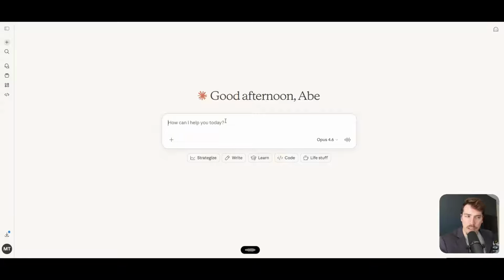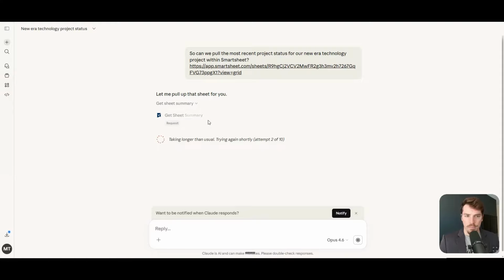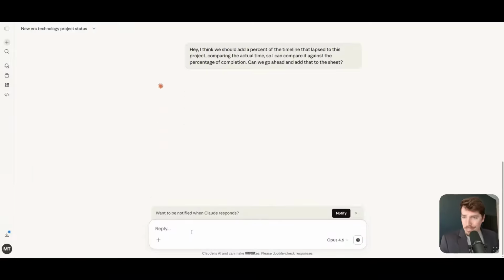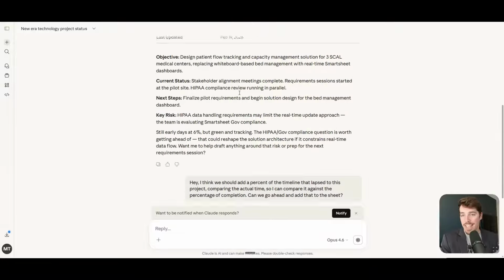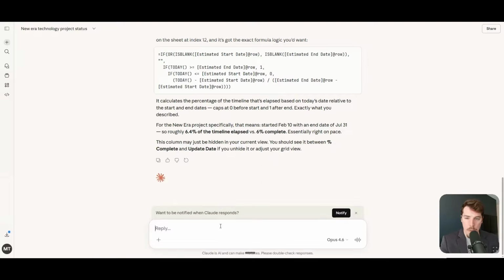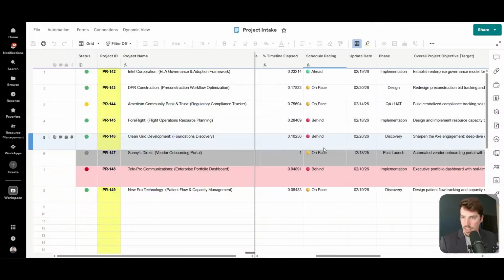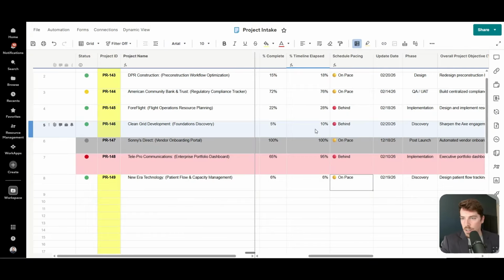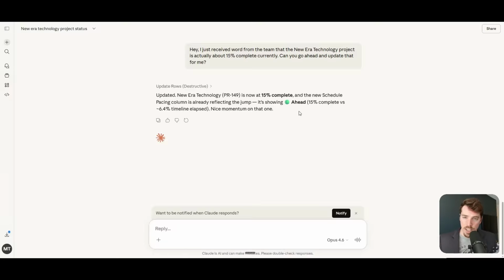Claude AI + Smartsheet: Real-Time Project Management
We connected Claude (by Anthropic) directly to a live Smartsheet environment using an MCP connector — and ran a real client workflow start to finish without leaving the chat.

In this video, I walk through:
→ Pulling live project data by searching across sheets
→ Getting instant status summaries without opening a single dashboard
→ Adding calculated columns with auto-populating formulas
→ Building a portfolio-wide pacing indicator in minutes

We wanted to show what's possible right now, where the rough edges are, and why I think this changes the game for Smartsheet consultants, admins, and power users.
🔗 LINKS & RESOURCES
🏢 Four Score Solutions — Smartsheet Platinum Partner

⏱️ TIMESTAMPS
0:00 — Intro: What is the Claude + Smartsheet connector?
0:56 — Demo: Pulling live project data from Smartsheet
3:02 — Demo: Comparing % complete vs. timeline elapsed
4:39 — Demo: Claude discovers the column already exists
6:01 — Demo: Adding a Pacing indicator column with formulas
7:14 — Demo: Viewing the results live in Smartsheet
7:34 — Demo: Updating project data through conversation
9:28 — Outro: Why this matters and what's next
What Smartsheet workflows would you want to automate with AI? I'm building more of these — let me know what to cover next.